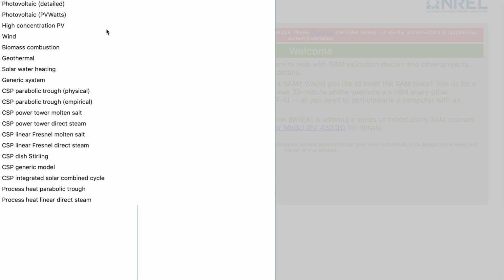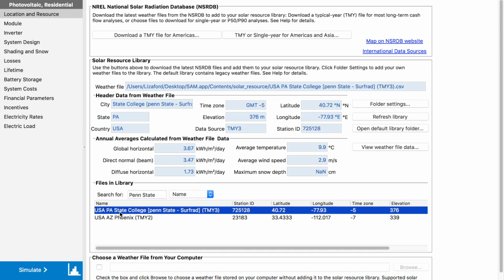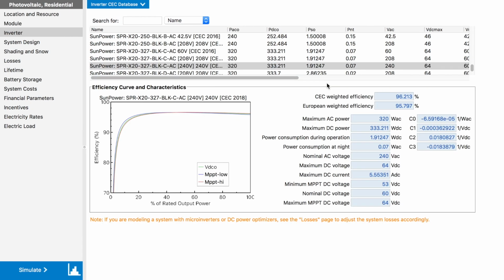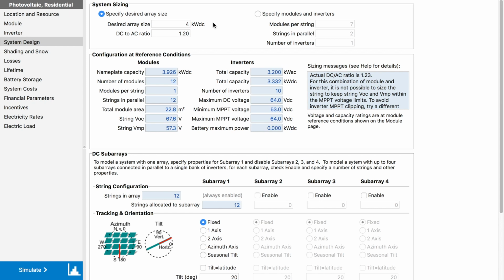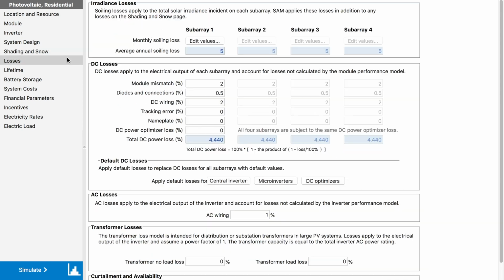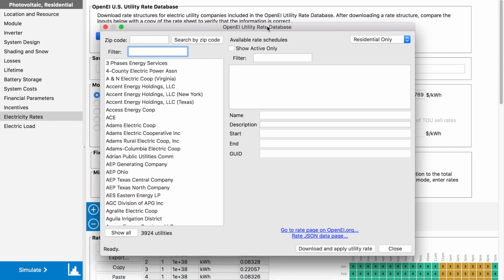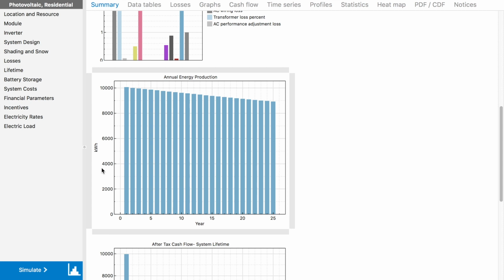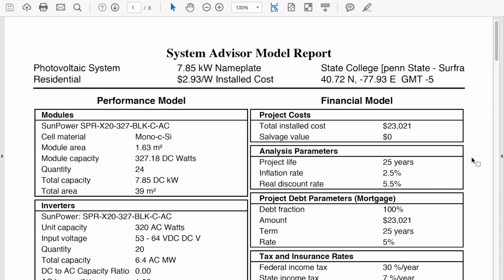SAM Instruction Set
This video is an instruction set screencast of how to use the System Advisor Model Software for a simple solar array project